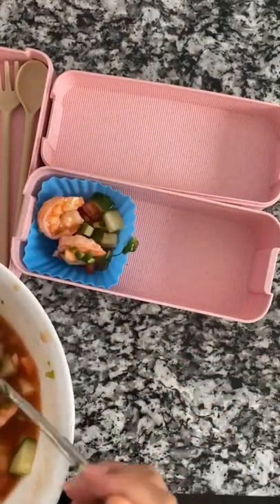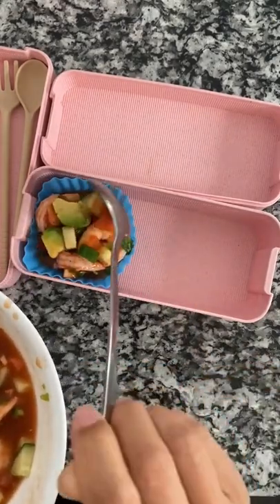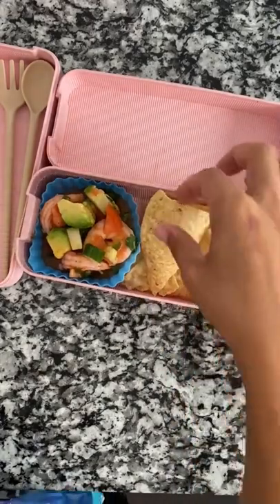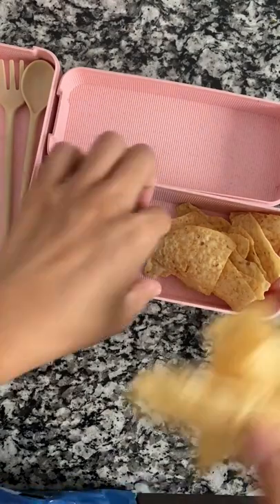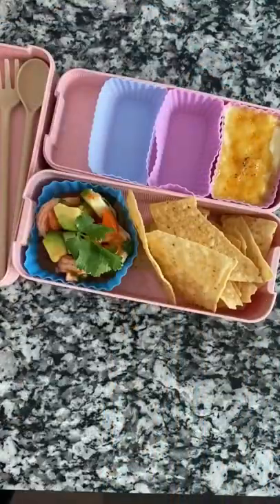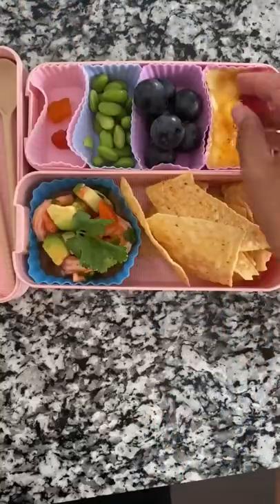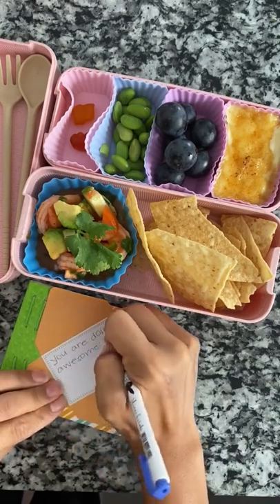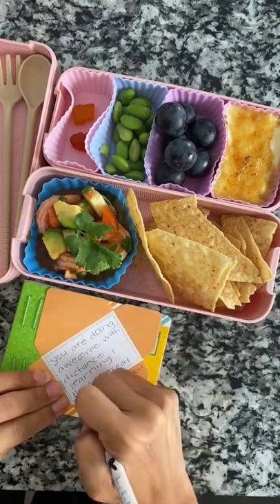Lunch for my kids - Coctel de Camarones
Have you had Coctel de Camarones?